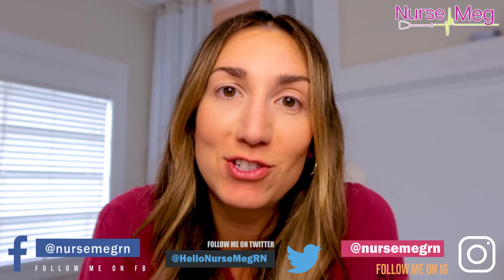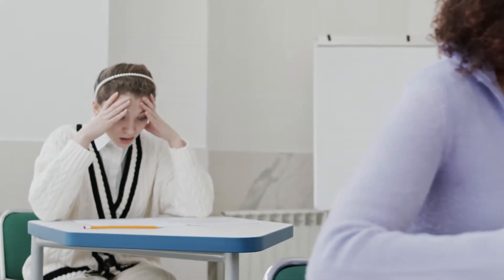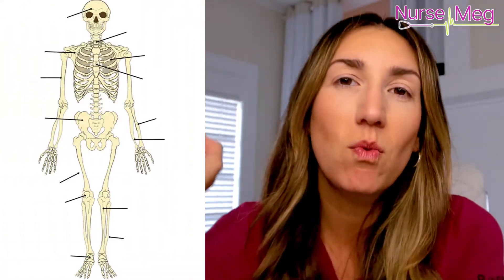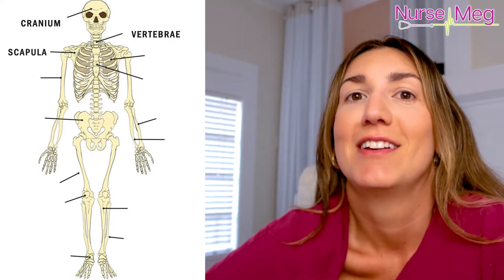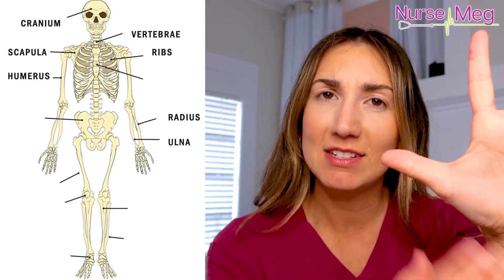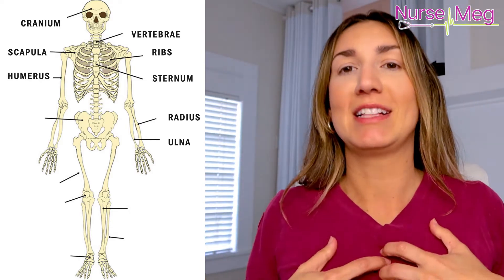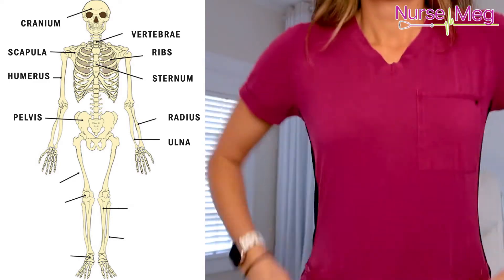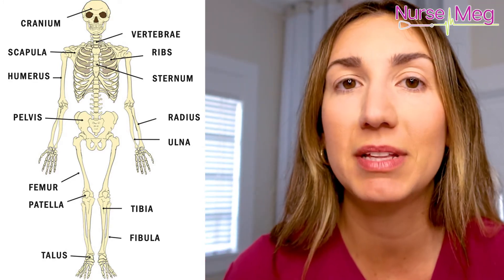How to Learn The Human Bones (For Nurses)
Nurses help individuals maintain the components of their body mechanics, improve mobility, and avoid injury. Nurses can better understand common pathologies and identify the most appropriate strategies to enhance musculoskeletal health by understanding the structure and function of bones. In this video, we'll be exploring and learning everything there is to know about human bones! Whether in your nursing school or a brand new nurse, or even if you're in pre-nursing and you're studying anatomy... This is for you! Enjoy 🥰

This is the Amazon link for the anatomy and physiology coloring book